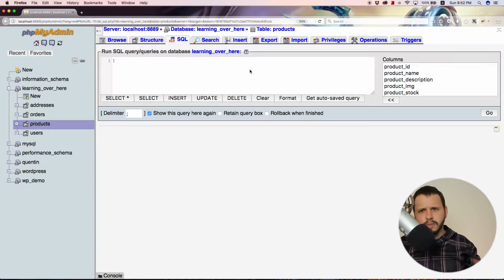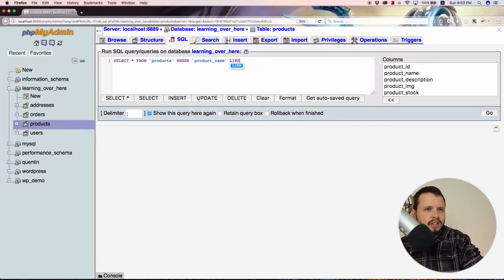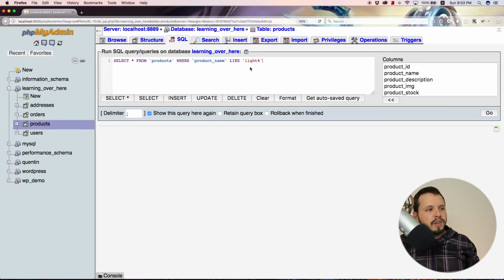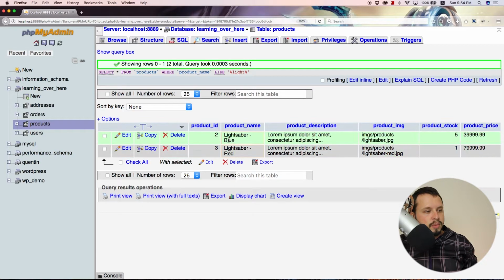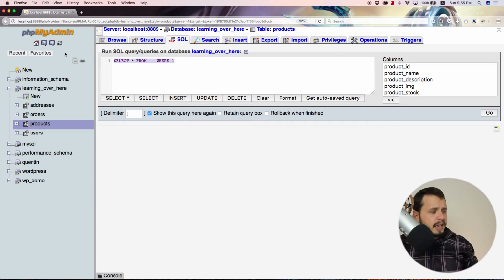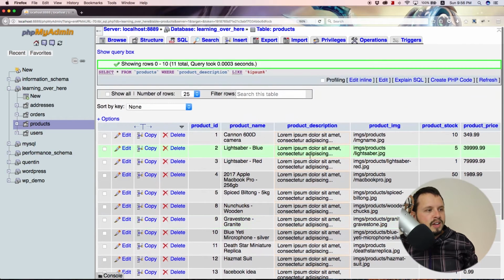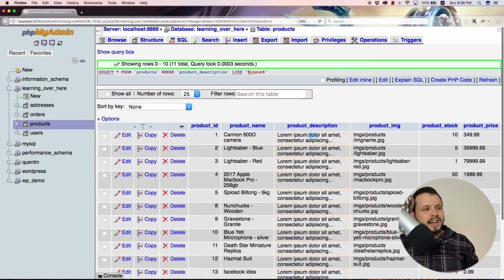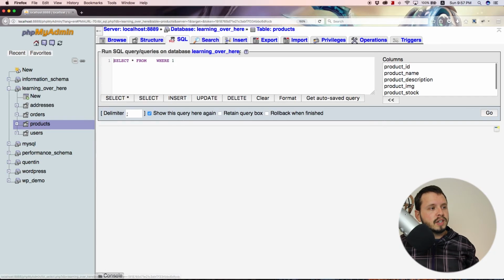MySQL tutorial 7 - Like and Wildcards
This tutorial shows you how to use the "like" comparison operator along with wildcards.